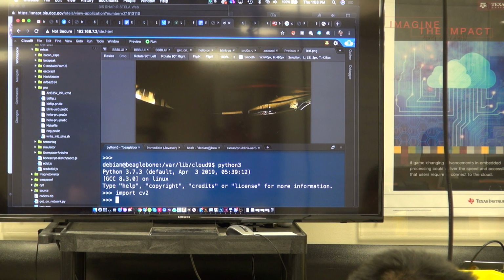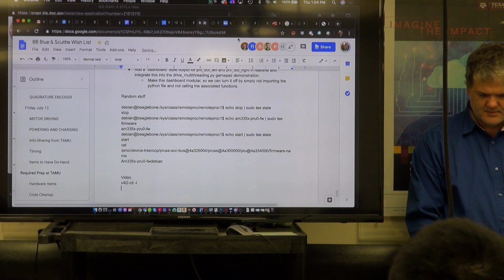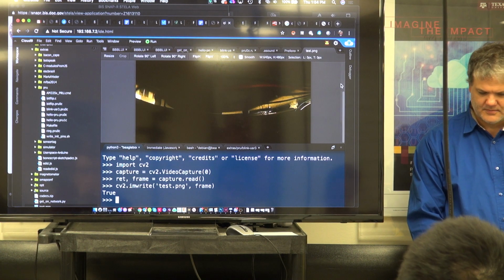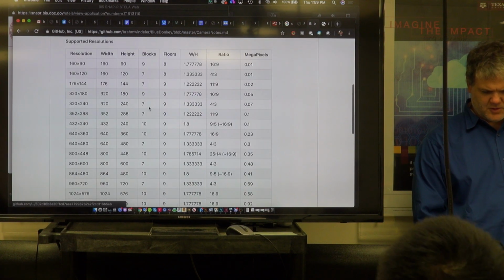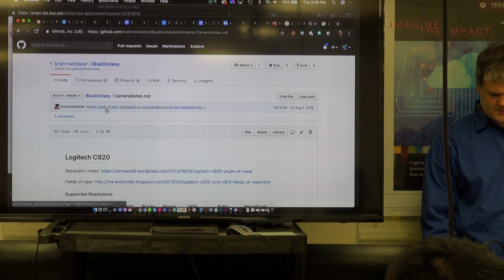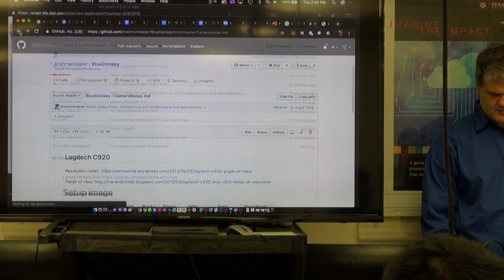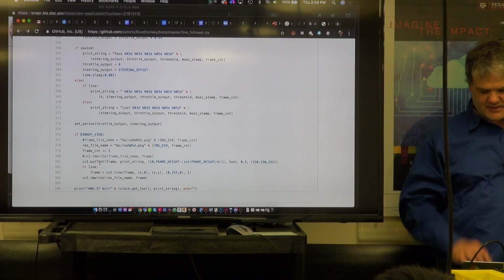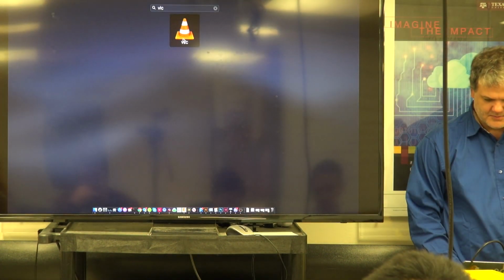Beaglebone Blue Workshop Day2 7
capture images, images as matrices, bluedonkey example, usb camera selection, logitech c290, camera latency